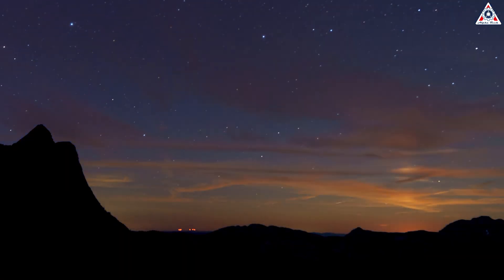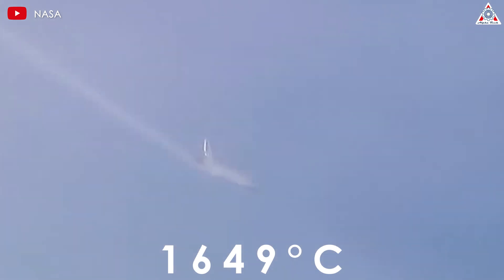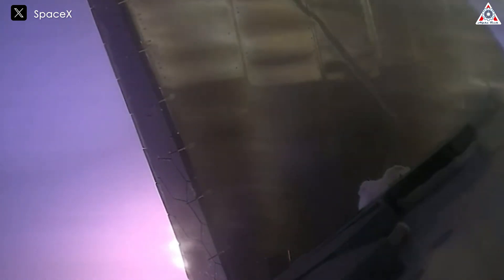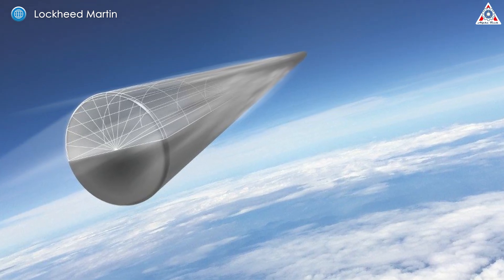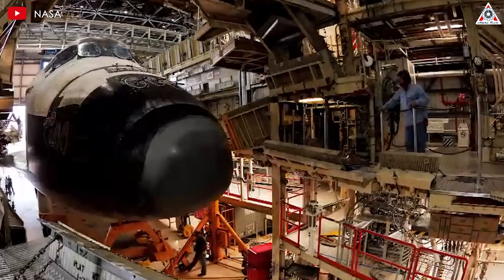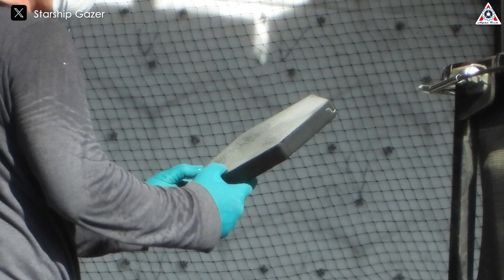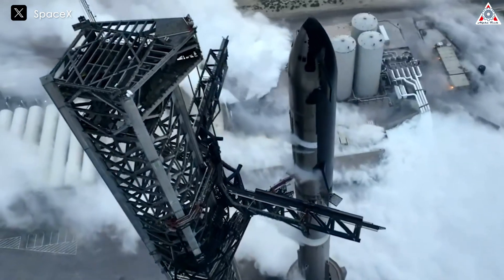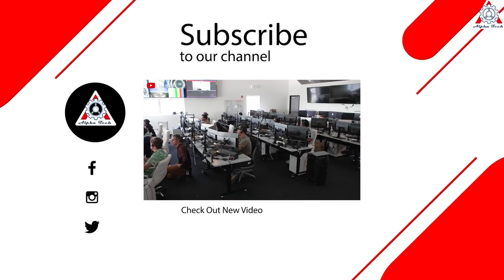SpaceX Starship Heat Tiles Re-entry Somehow Better than the Space Shuttle! NASA Shocked.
0:00-0:54: Intro
0:55-2:09: Reentry temperature
2:10-5:50: Design Shapes
5:51-9:03: Heat Shield tiles
9:04-12:16: Materials for manufacturing spacecraft.
Sources of image & video:
When we look up at the night sky, we often see streaks of light gliding across - these could be shooting stars, or sometimes, the sign of a spacecraft re-entering Earth's atmosphere. This re-entry event, though lasting only a few brief minutes, is the result of decades of research and development in space technology.
From the early days of the space race to the current era of space commercialization, humans have continuously sought safer and more efficient ways to bring astronauts and cargo back from orbit.
In this journey, two designs have stood out, shaping our perception of space travel: NASA's iconic Space Shuttle and SpaceX's ambitious Starship. Each vehicle represents an era, a vision, and a unique approach. Let's examine how each spacecraft faces the challenge of atmospheric re-entry, thereby gaining a deeper understanding of the evolution of space technology over time.
Launching a spacecraft into space is one thing. Bringing it back is another.
When an object enters the Earth's atmosphere, it experiences a few forces, including gravity and drag. Gravity will naturally pull an object back to Earth. But gravity alone would cause the object to fall dangerously fast. Luckily, Earth's atmosphere contains particles of air. As the object falls, it hits and rubs against these particles, creating friction. This friction causes the object to experience drag, or air resistance, which slows down the object to a safer entry speed.